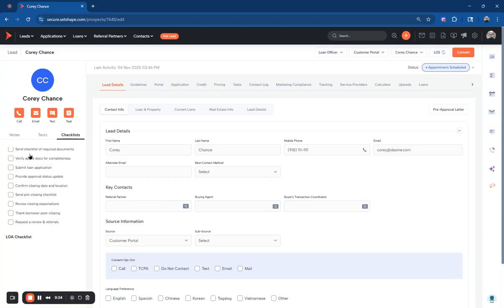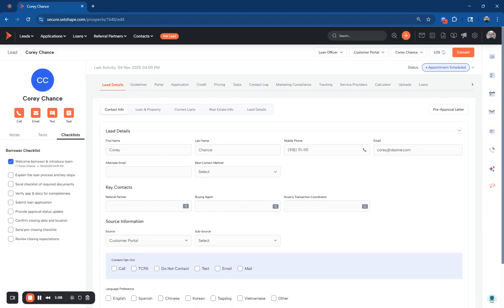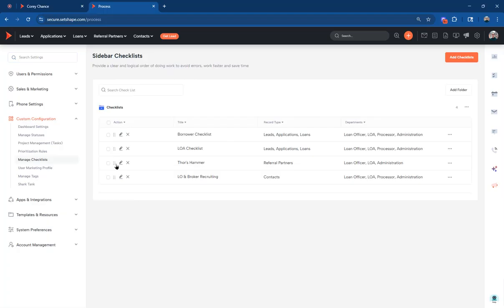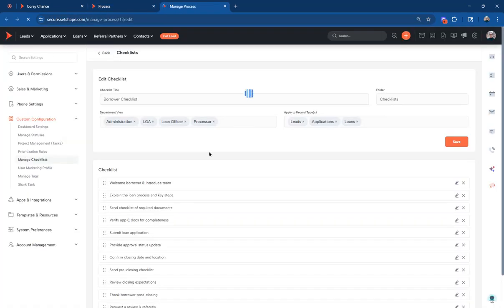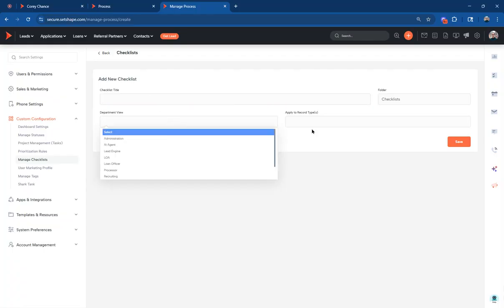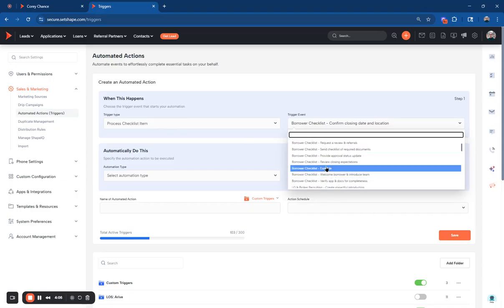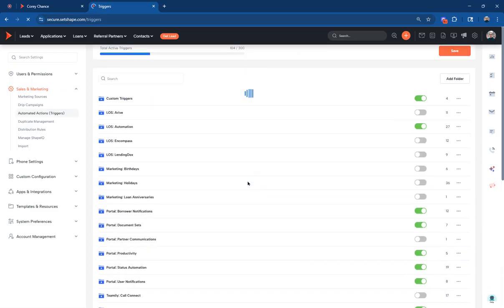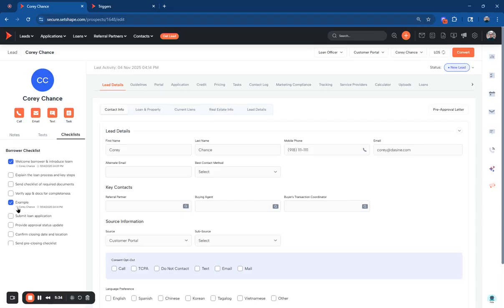How to Use Checklists in Shape to Automate Tasks & Improve Workflow — CRM Training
Checklists in Shape give mortgage teams a powerful way to standardize workflows, track progress, and ensure nothing slips through the cracks. With automatic timestamps, department-specific visibility, and integrated automation triggers, Shape’s checklist system keeps every step of your process organized and accountable.

In this training video, you’ll learn how to view checklists inside contact records, create and customize checklist templates, assign them to departments and record types, and automate status changes, notifications, and tasks based on checklist completion. This tutorial shows you how to build a streamlined, trackable process your entire team can follow.

00:00 — What checklists are and why they matter
00:12 — Where to find checklists inside Shape
00:24 — How checklist visibility works on records
00:31 — Using multiple checklists for different workflows
00:36 — What happens when an item is checked (timestamp + user tracking)
00:45 — How Shape uses checklists internally for accountability
01:03 — Viewing who completed each checklist item
01:12 — How checklist actions can trigger automations
01:20 — Automating status changes, assignments, emails, and texts
01:31 — Receiving internal notifications from checklist updates
01:41 — Default checklists based on your industry template
01:47 — How to access Checklist Settings
02:00 — Why some checklists appear only for certain departments or record types
02:11 — Creating department-specific or role-specific checklists
02:21 — Deleting, reordering, or modifying existing checklists
02:29 — Editing checklist visibility and record-type assignments
02:41 — Adding, renaming, or removing checklist items
02:49 — Creating brand-new checklist templates
03:03 — Reordering checklist items to match your workflow
03:20 — Saving new checklists and applying them to users
03:29 — Overview of using triggers with checklist items
03:37 — Selecting the “Process Checklist Item” trigger
03:59 — Viewing all available checklist items inside trigger settings
04:07 —Building an automation: example checklist leading to a status change
04:15 — Setting additional automation actions (tasks, notes, SMS, email, webhooks)
04:39 — Delaying automations for timed workflows
04:57 — Organizing automations into folders
05:06 — Testing the automation on a sample lead
05:22 — Watching the status update automatically after checking an item
05:32 — Best practices for using checklists in complex workflows

Mortgage workflows involve dozens of moving parts — and without a structured system, teams lose visibility and tasks fall through the cracks. Shape’s checklists solve this by giving lenders:

• Real-time accountability with user + timestamp tracking
• Department-specific checklist visibility
• Customizable checklists for sales, processing, compliance, onboarding & more
• Automation triggers tied to checklist completion
• Status updates that fire based on progress
• Internal alerts that keep managers informed
• Standardized steps for consistent customer experience
This video shows you how to build operational consistency, reduce missed steps, and keep your pipeline moving smoothly.

✔ Multiple checklists per record
✔ Timestamp + user accountability
✔ Department-based and record-type visibility
✔ Editable checklist templates
✔ Custom checklist item creation
✔ Automation triggers based on item completion
✔ Status changes, tasks, emails & SMS automations
✔ Workflow organization with drag-and-drop
✔ Checklist-driven process standardization

Automate your workflows, improve accountability, and streamline every step of the mortgage process with Shape’s all-in-one CRM + POS platform.